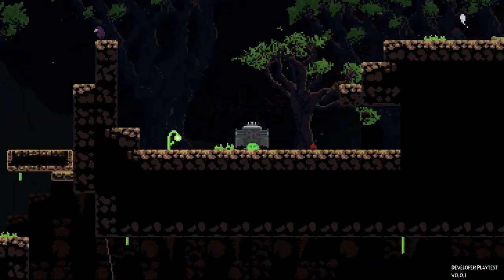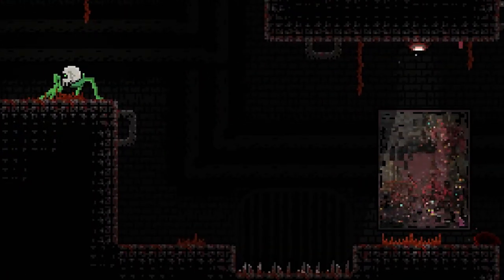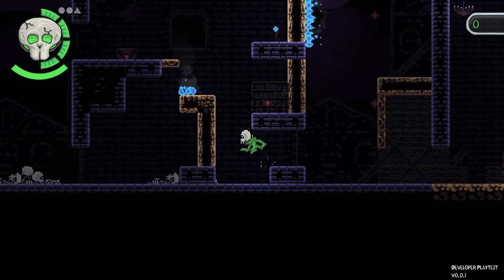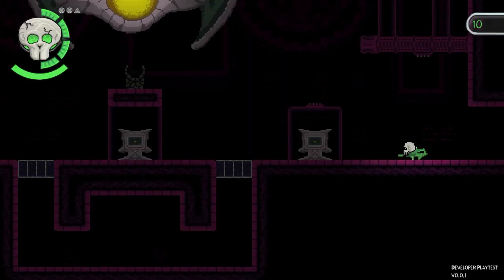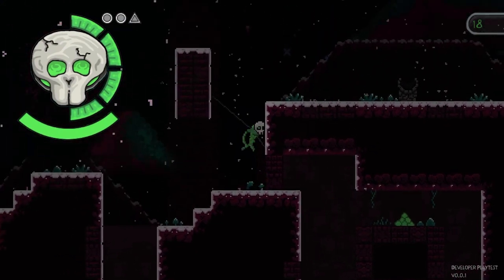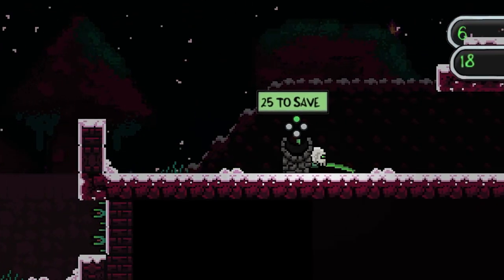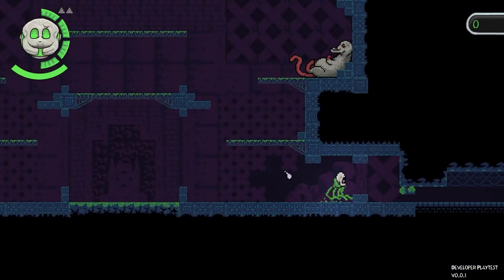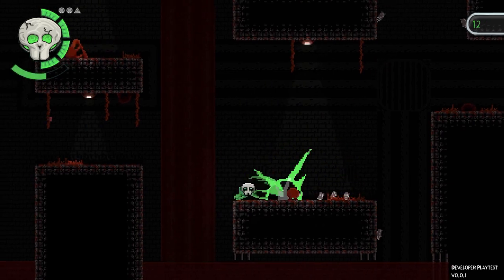Zapling Bygone Preview | Rogue Jam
Zapling Bygone is a mix of open world, rogue like, and metoridvania that sees you as an alien hive mind that platforms through the world, defeating your enemies, and wearing their skulls to absorb their consciousness. Doing so will allow you to obtain new powers that help you navigate through the wretched dangers of an alien planet.